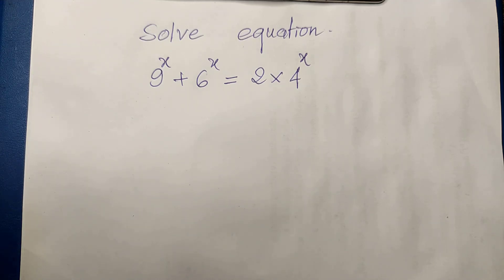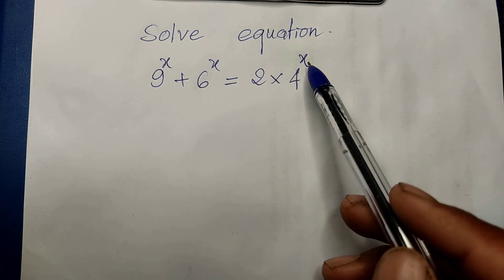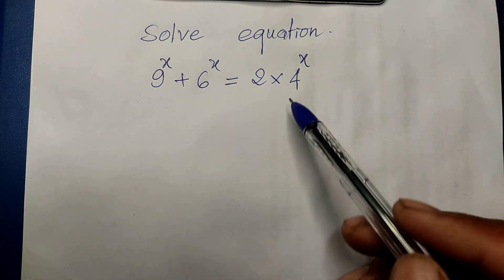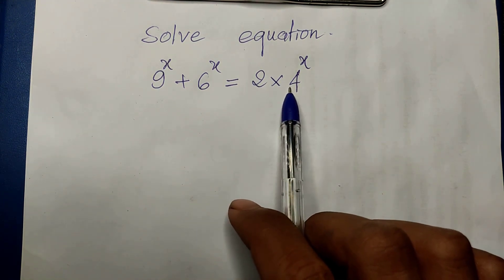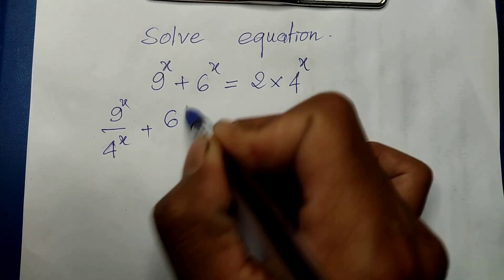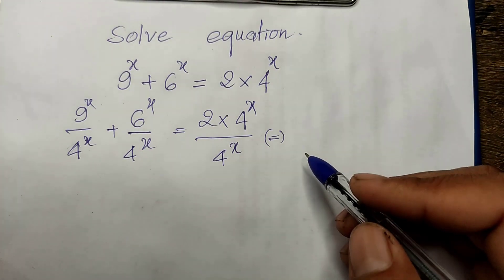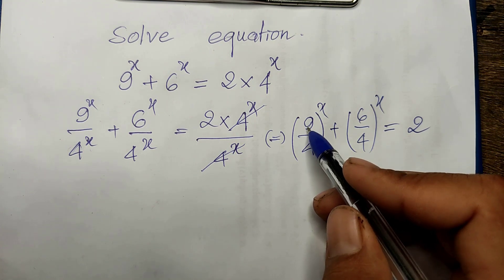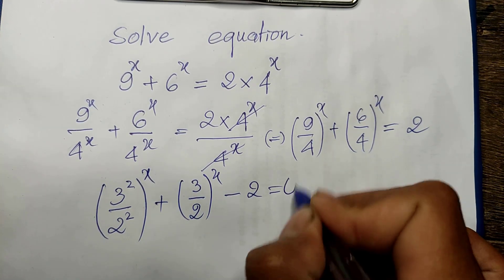USE THIS TRICK TO SOLVE AN EXPONENTIAL EQUATION PROBLEM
In this video, I'm going to show you a trick that can be used to solve an exponential equation problem. This is a commonly used problem in mathematics, and solving it can be difficult.

but with this trick, you'll be able to solve the problem quickly and easily. If you're struggling with exponential equations, then this video is for you!